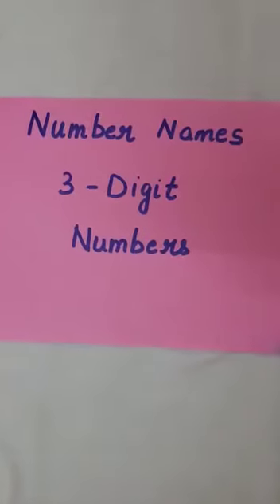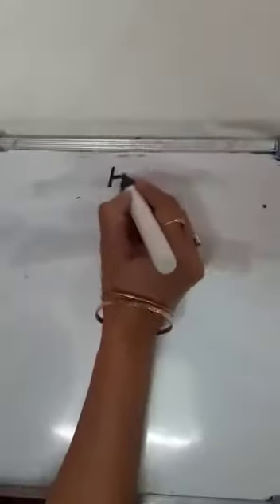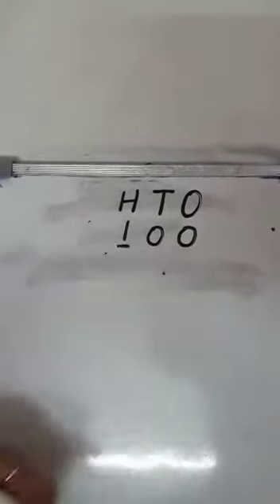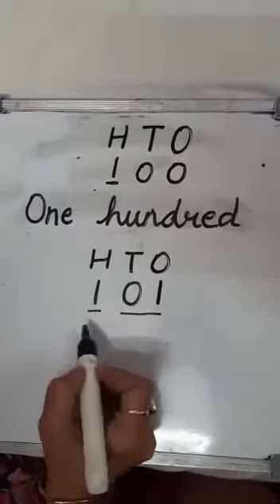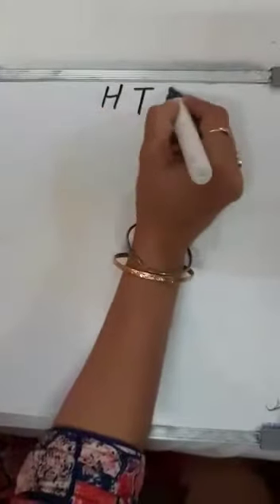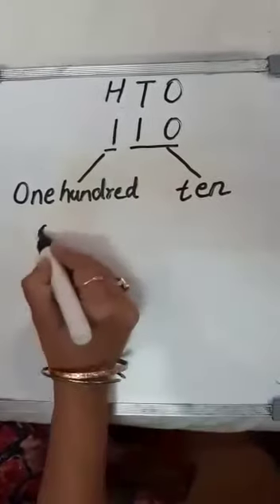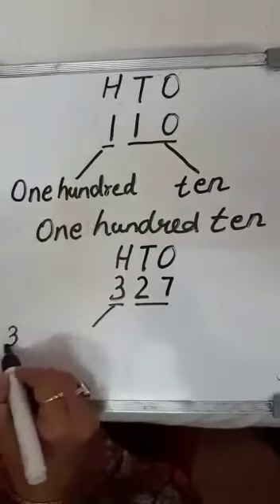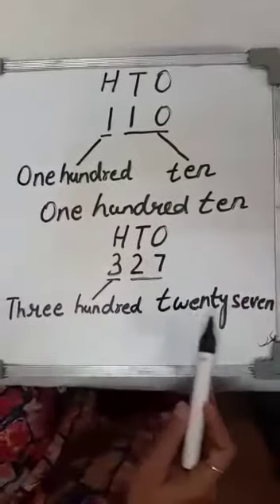Number names - 3 digits